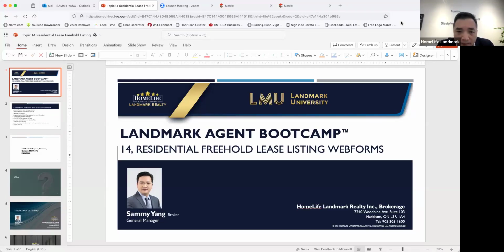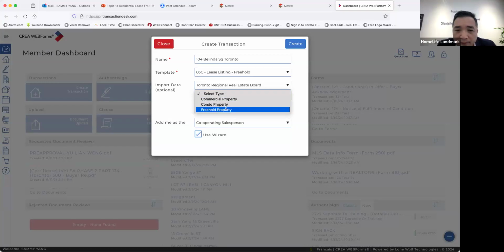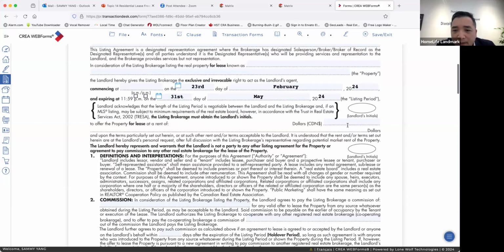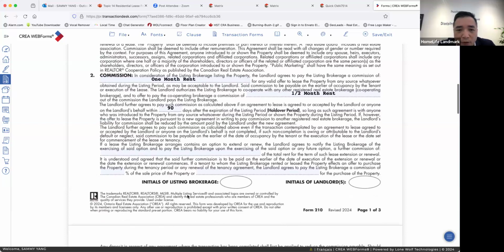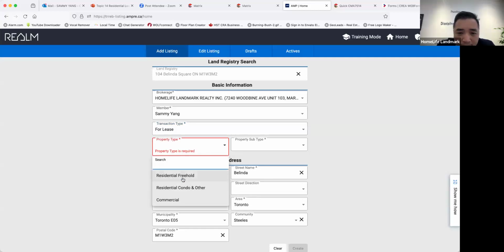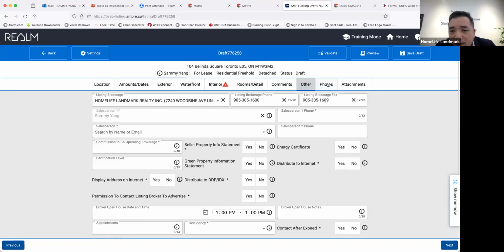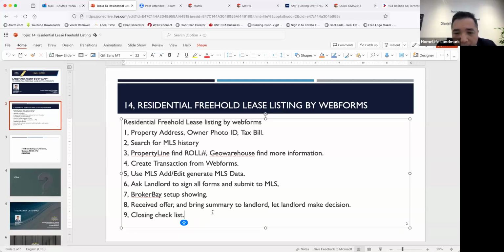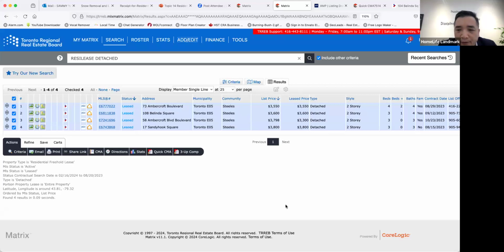2024 Bootcamp Topic 14 How to prepare Freehold Lease Listing